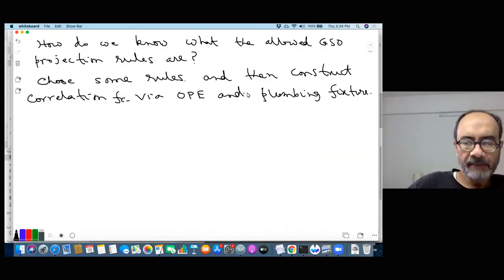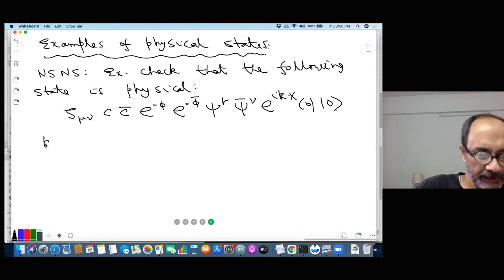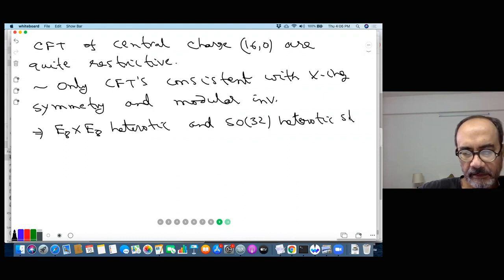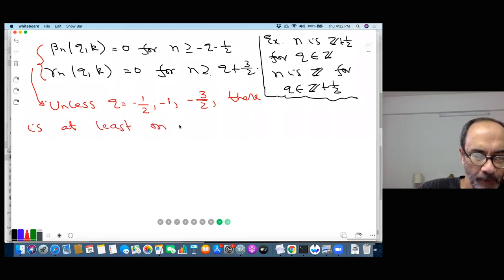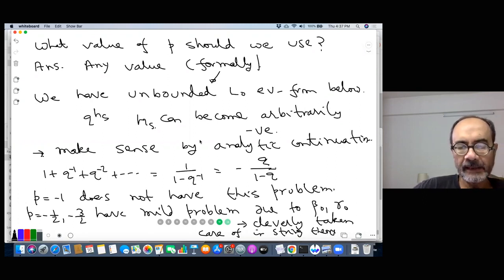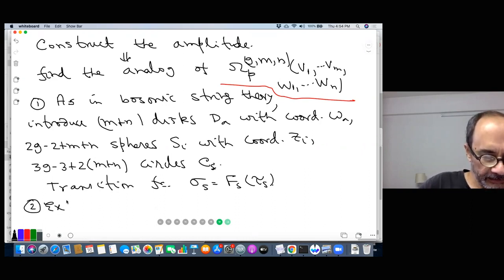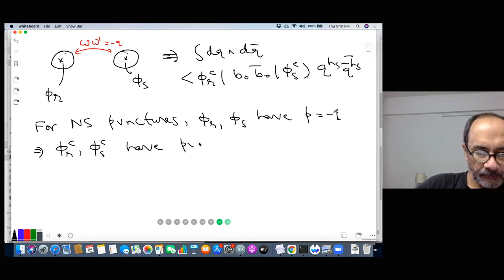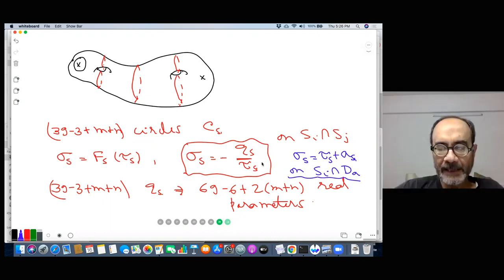String theory Ashoke Sen Lecture 6